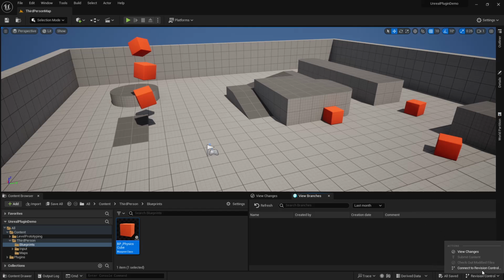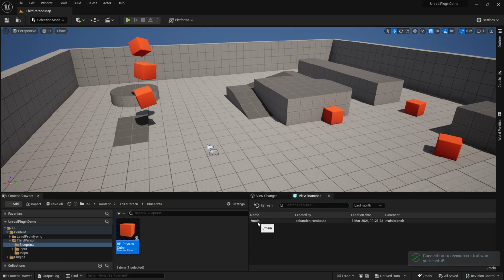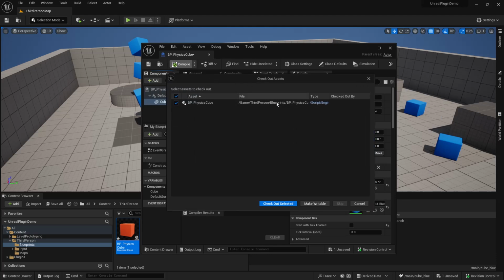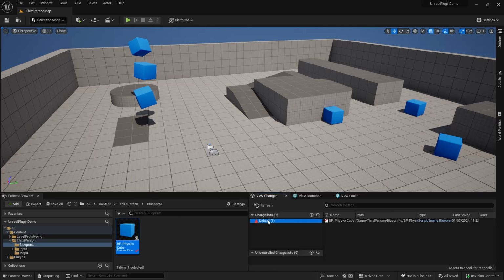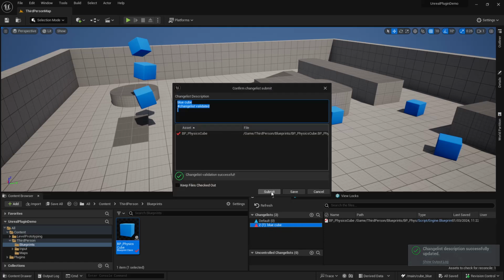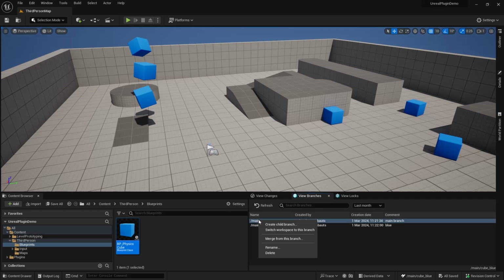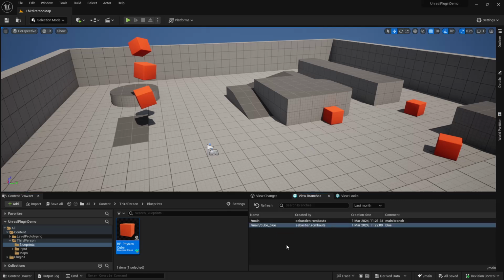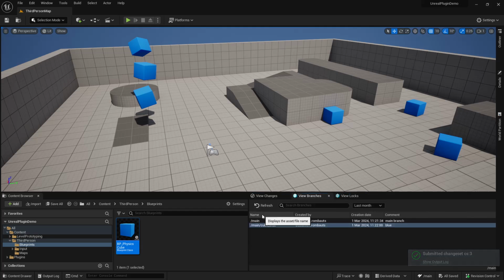Branching with Unity Version Control (Plastic SCM) in Unreal Engine 5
Switch between branches directly in the Editor!

A quick tour of the Unity Version Control a.k.a. Plastic SCM revision control plugin in Unreal:
- Create a new branch to start working on a task
- Make changes and rely on Locks to prevent others from messing with your work
- Switch to any branch, auto-reloading the assets and the level when needed
- Merge back the branch to main when it's ready
All this without the need to leave the Editor!

Sorry for the ambient noise, the mic was way too sensitive!